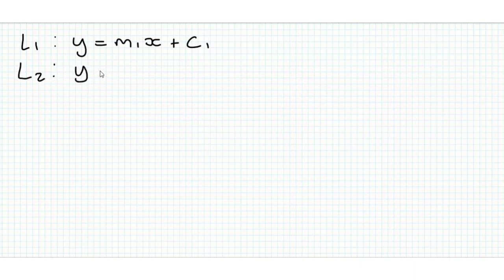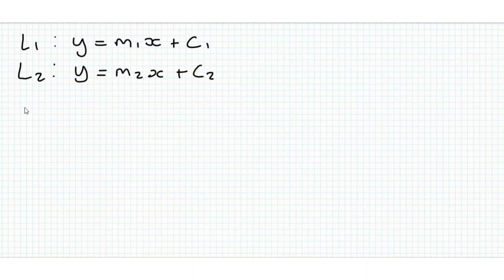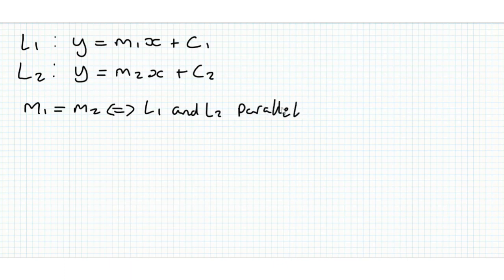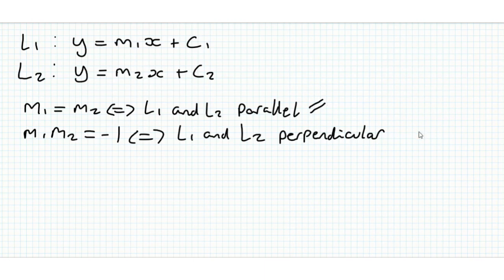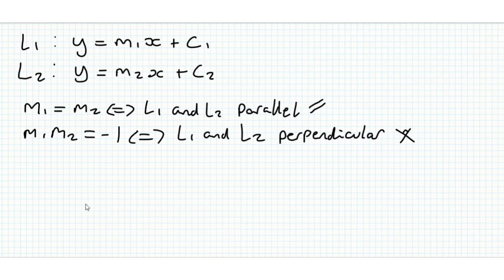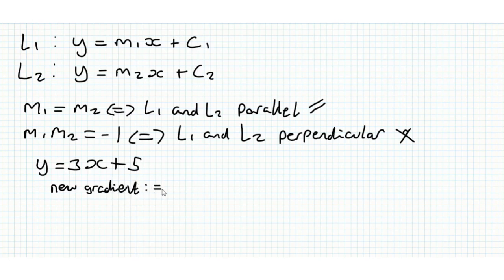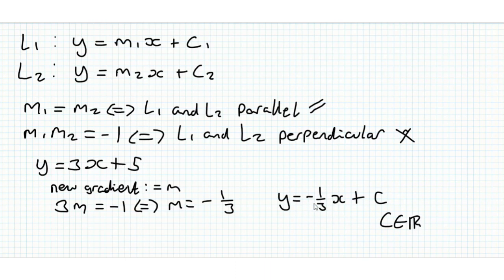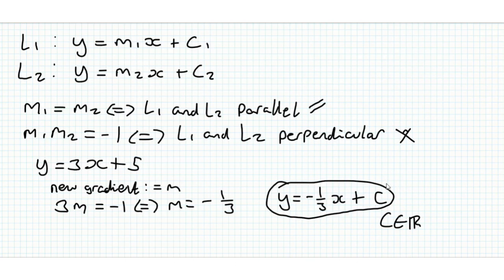How to find parallel and perpendicular lines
What are the conditions required for two lines to be parallel? And how can we determine whether or not two lines are perpendicular?
We look at this in this video and the conditions for both of these depend only on the gradient of these two lines since the intercept has no affect on the slope of the line.